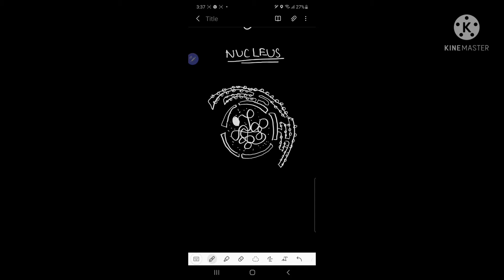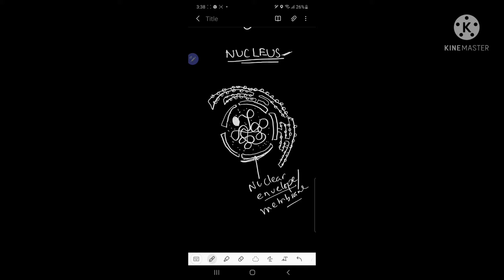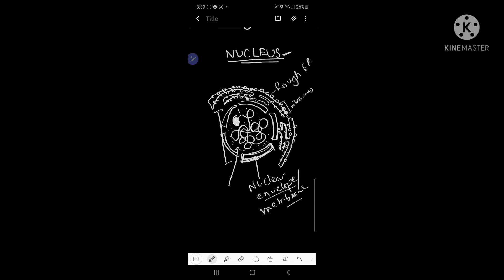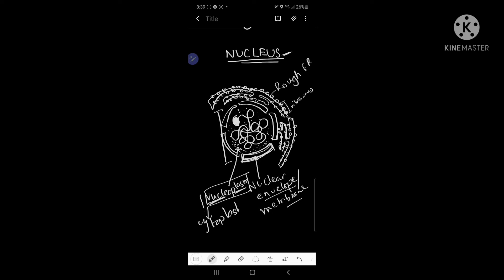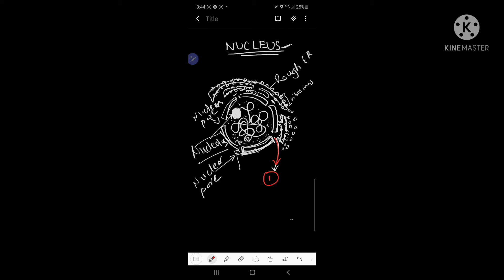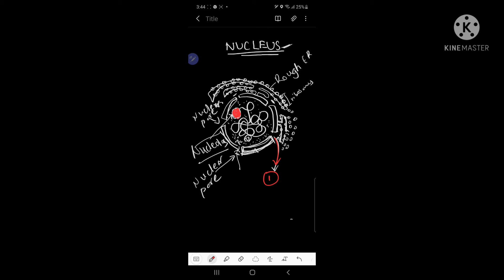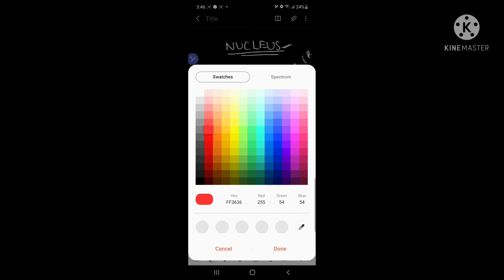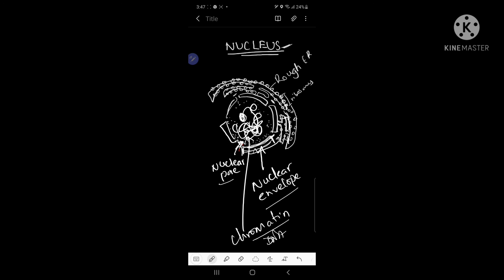Chapter 1 : Cell structure (part 3) THE NUCLEUS | 9700 A level biology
Cambridge
9700
The nucleus
Cell structures